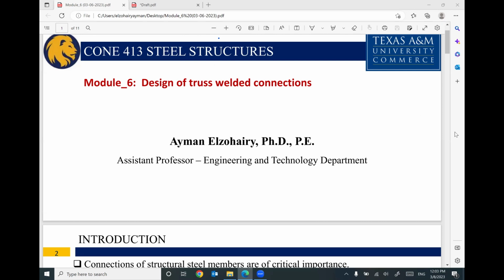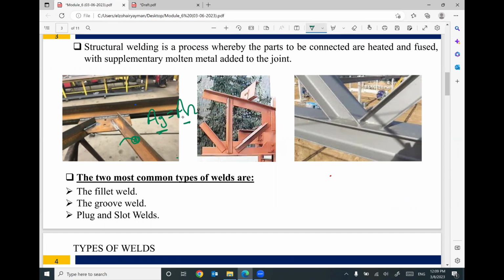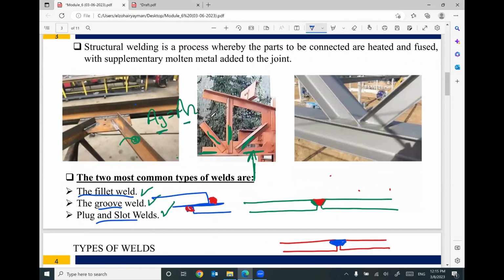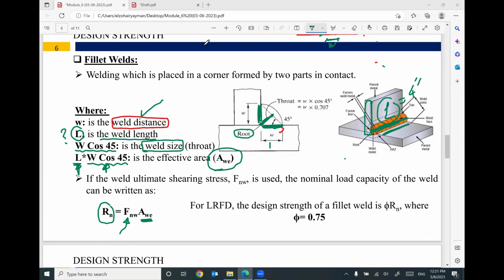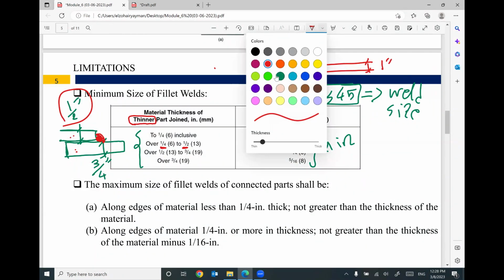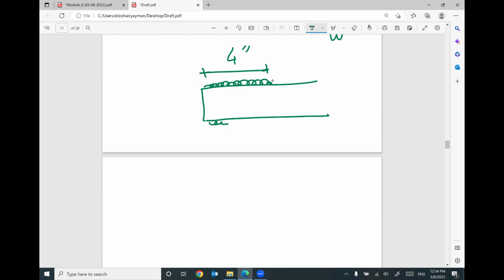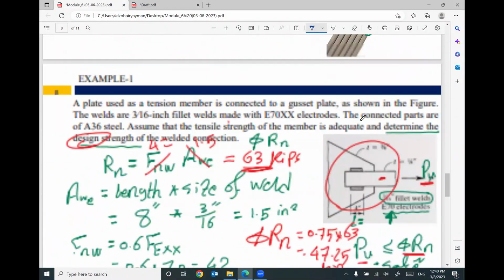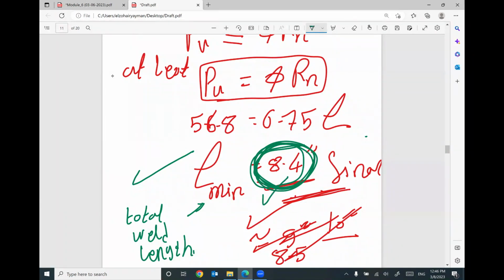Design of welded connection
How to figure out the design strength of welded connections.